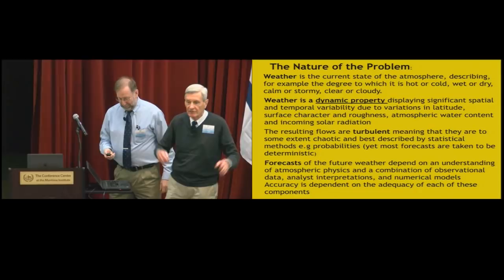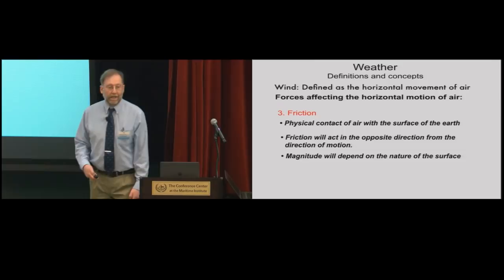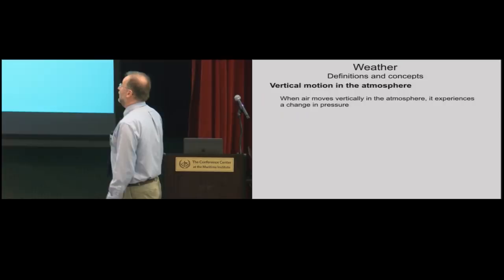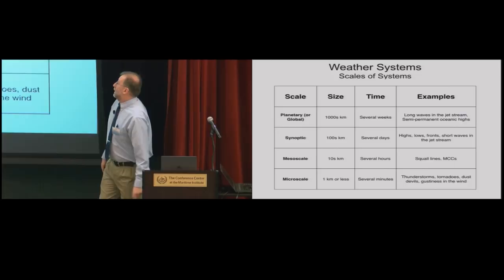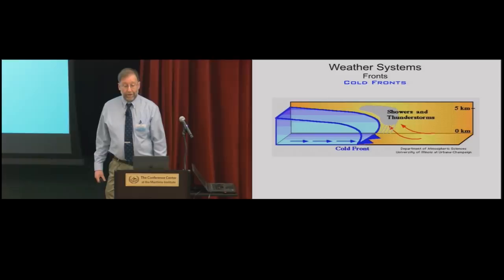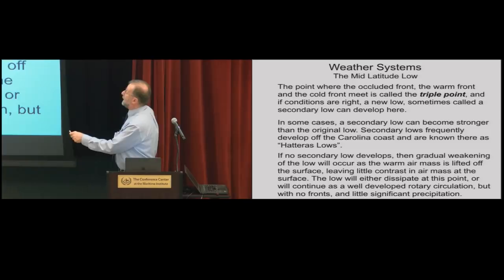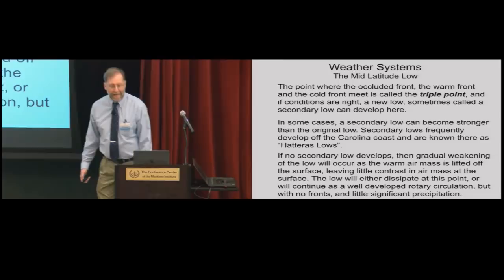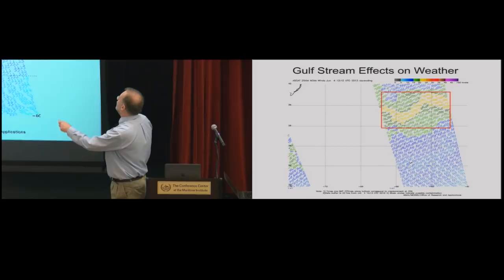0900 Marine Weather Fundamentals McKinley